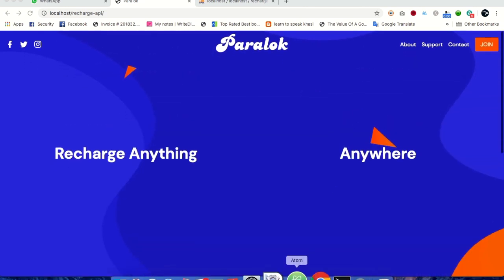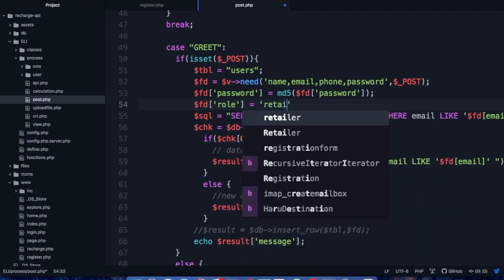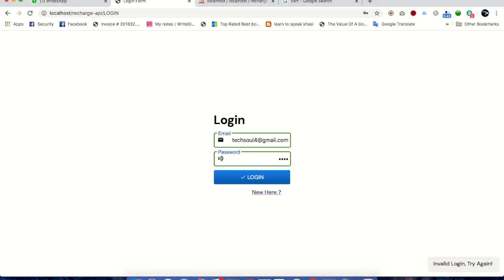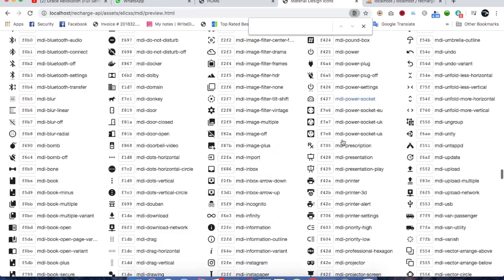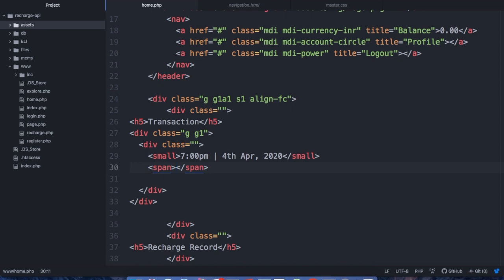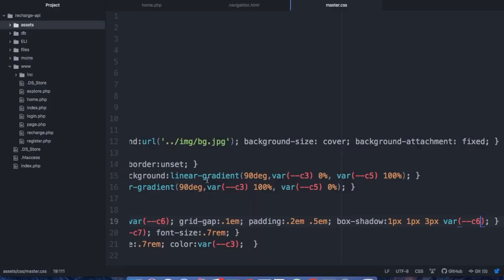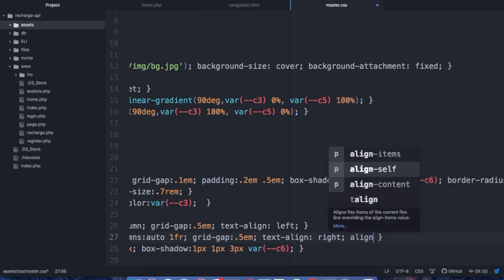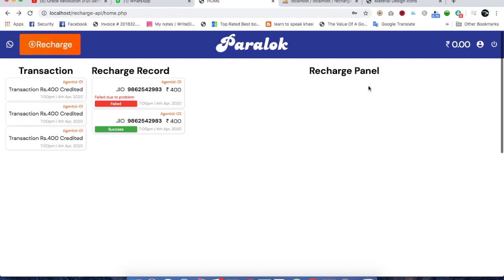Make a Website with ELI++ (PART-2)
Artist: Sappheiros
Song: Embrace